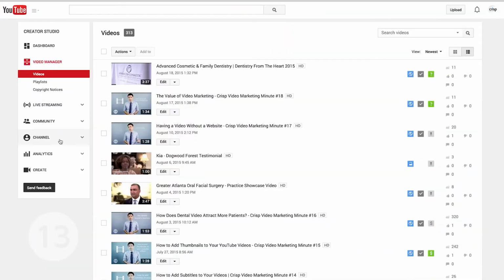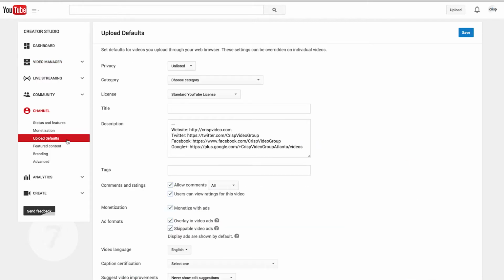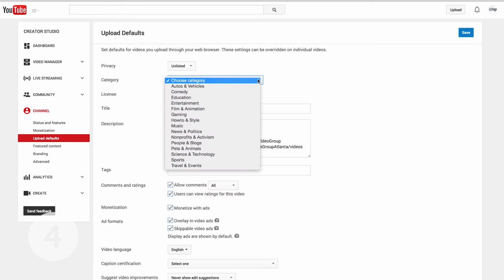How to Add a Category to Your YouTube Videos - Crisp Video Marketing Minute #22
Learn how to add a category to your videos.